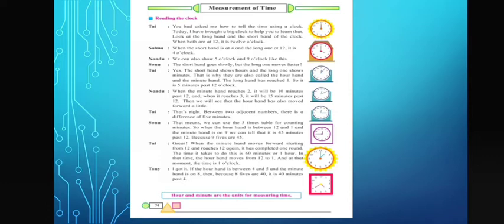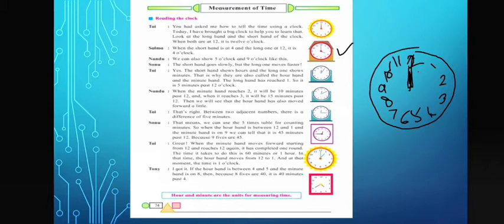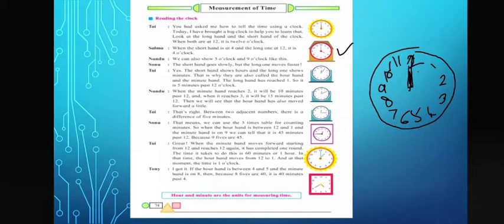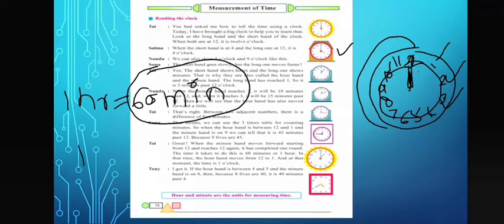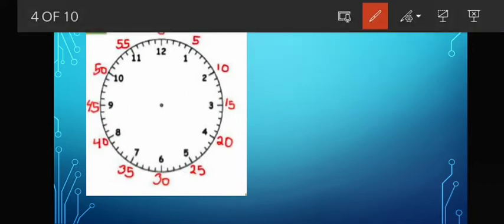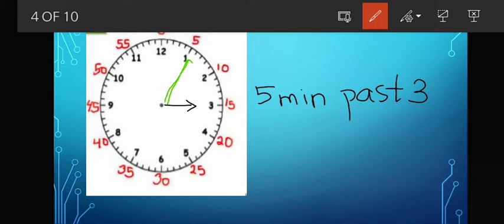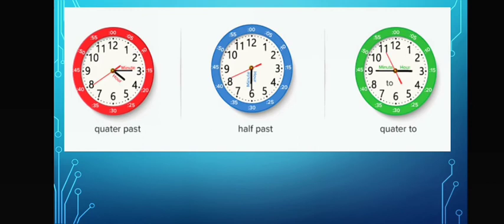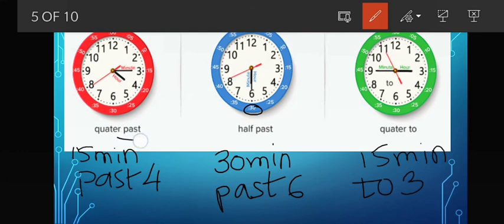std 3 / measuring time part 1